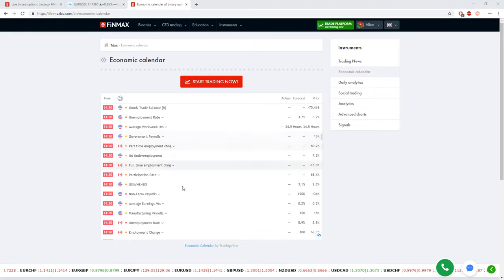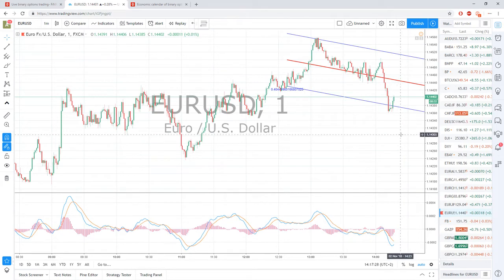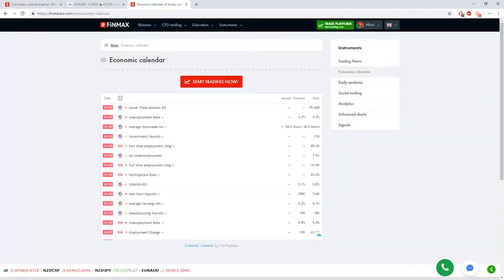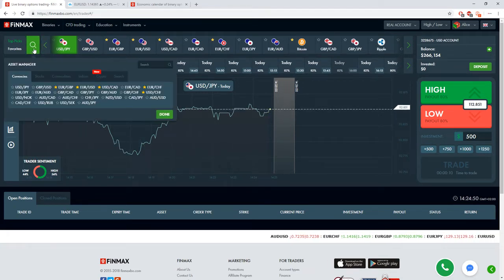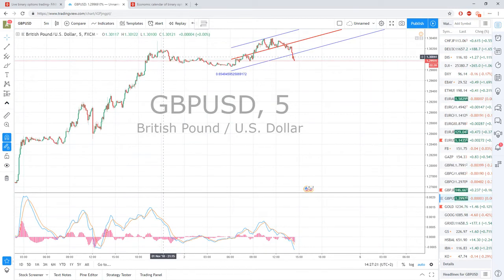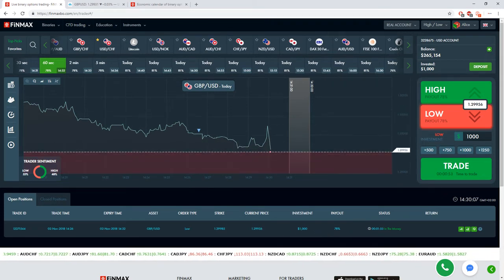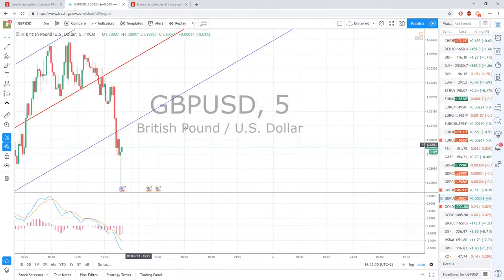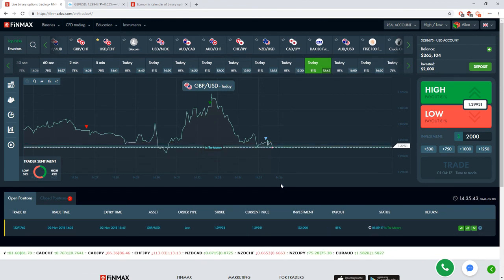Trading on NFP | Finmaxbo.com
Alice Lind - Trading on NFP